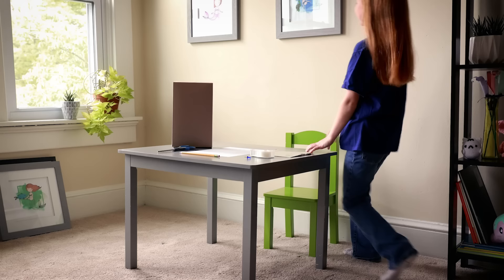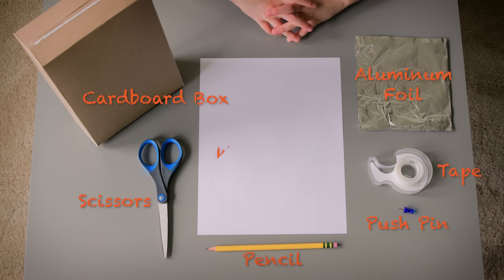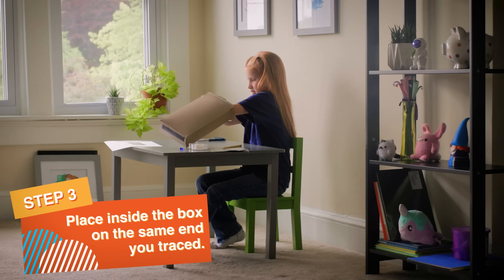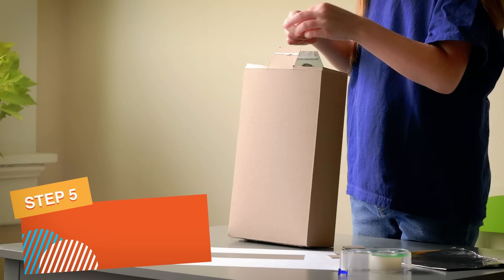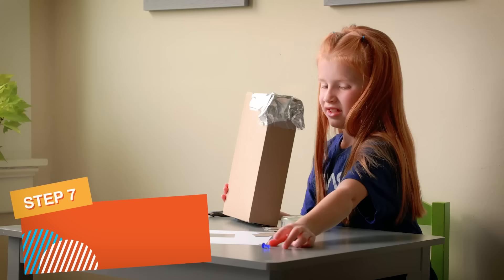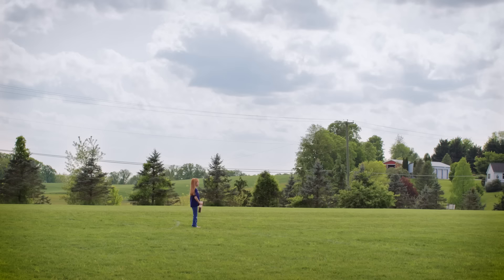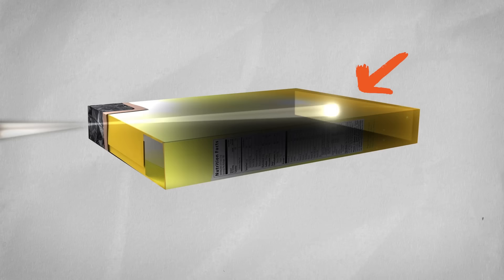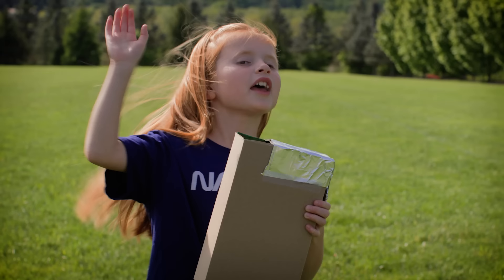How to Make a Box Pinhole Projector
Want to view a solar eclipse but don’t have eclipse glasses? No problem! An easy way to safely view a solar eclipse is with a box pinhole projector. With a few simple supplies, you can create a safe and fun way to experience the magic of an eclipse from anywhere. Watch this how-to video to see just how easy it is!

Except during the brief phase of totality during a total solar eclipse, you should never look directly at the Sun without proper eye protection specially designed for solar viewing. Do not use standard binoculars or telescopes to watch a solar eclipse without safe solar filters attached to the front of the device. Regular sunglasses are NOT safe for attempting to look directly at the Sun.

Credits:

Music: “Happy Strut” by Dan Phillipson [PRS] via Universal Production Music

Video credit: NASA’s Goddard Space Flight Center
Producer: Beth Anthony (KBRwyle)
Writer: Beth Anthony (KBRwyle)
Editor: Beth Anthony (KBRwyle)
Videographer: Beth Anthony (KBRwyle)

Additional graphics: Vecteezy, Motion Array

This video can be freely shared and downloaded While the video in its entirety can be shared without permission, the music and some individual imagery may have been obtained through permission and may not be excised or remixed in other products. Specific details on such imagery may be found here